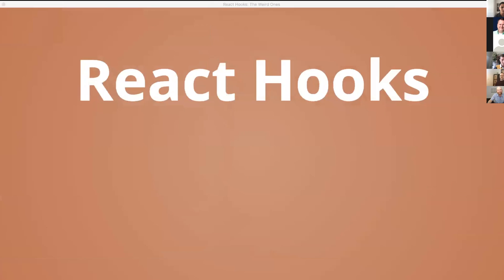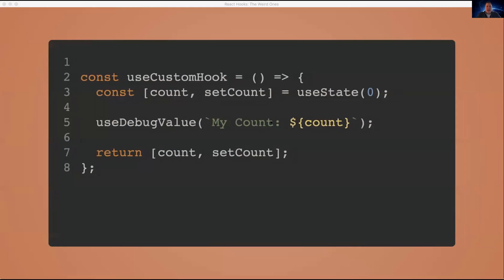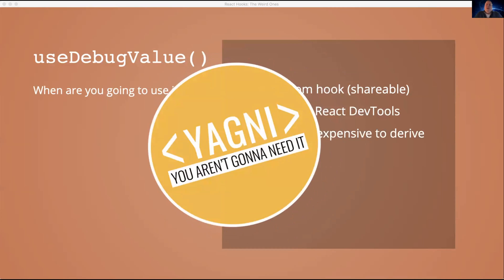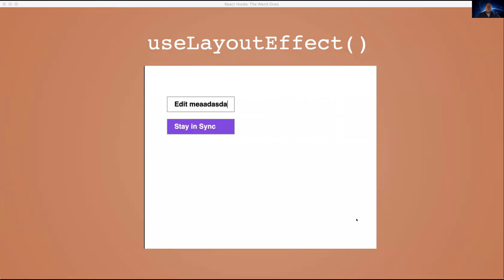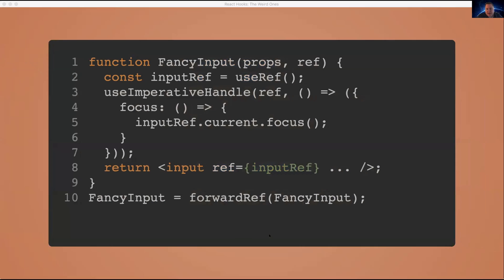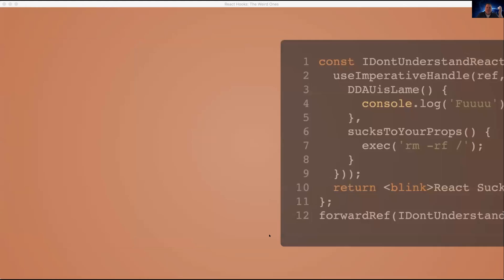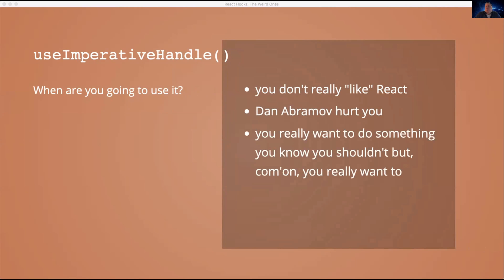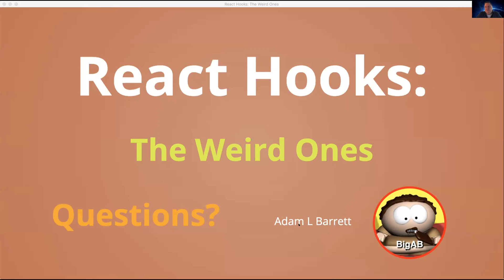React Hooks — The Weird Ones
React hooks offer a better way to add state and side effects to your components, and the built in hooks can be composed and combined to create rich, shareable interactions and behaviours. You may already know how and when to use `useState()` or `useEffect()`, but what about `useImperativeHandle()`?  How about `useLayoutEffect()` or `useDebugValue()`? Join us as we dive into the lesser known React hooks what they do and when to use them.